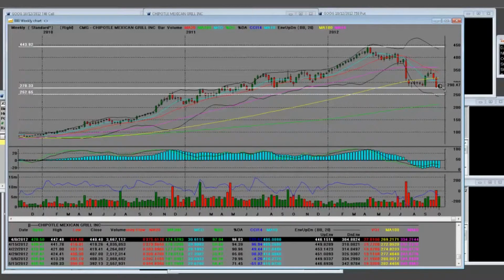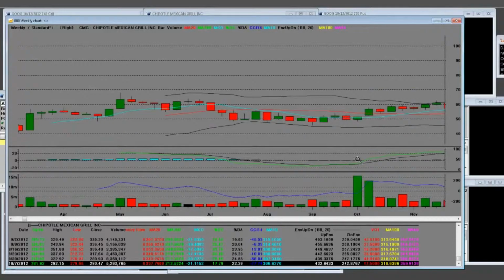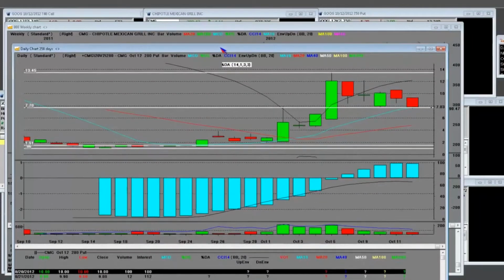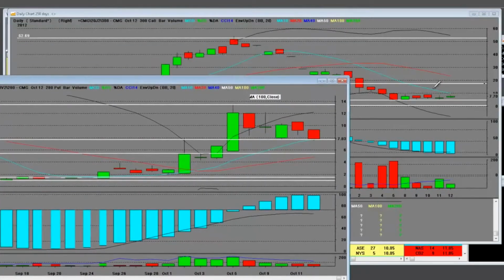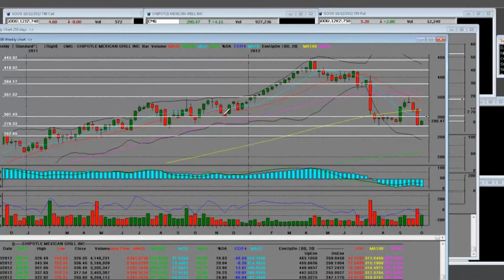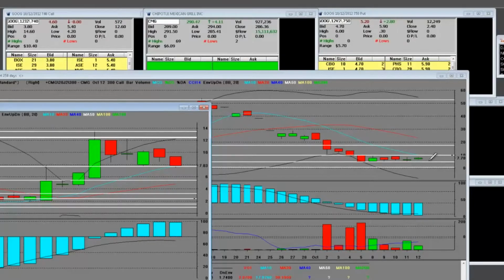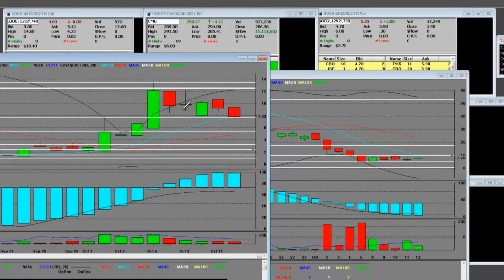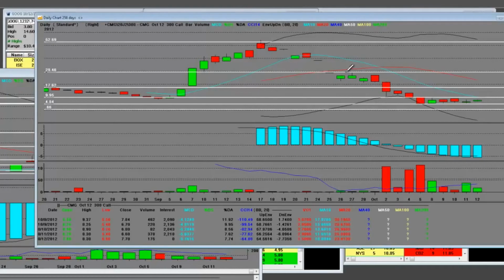Chipotle Mexican Grill, Inc. (CMG) Expected to Post Q3 2018 Earnings of $2.14 Per Share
Chipotle Mexican Grill, Inc. (NYSE:CMG) – Piper Jaffray Companies lowered their Q3 2018 earnings estimates for shares of Chipotle Mexican Grill in a report issued on Thursday, July 26th. Piper Jaffray Companies analyst N. Regan now anticipates that the restaurant operator will earn $2.14 per share for the quarter, down from their prior forecast of $2.35. Piper Jaffray Companies has a “Overweight” rating and a $530.00 price objective on the stock. Piper Jaffray Companies also issued estimates for Chipotle Mexican Grill’s FY2018 earnings at $8.75 EPS, Q1 2019 earnings at $2.61 EPS, Q2 2019 earnings at $2.91 EPS, Q3 2019 earnings at $2.80 EPS, Q4 2019 earnings at $2.73 EPS, FY2019 earnings at $11.05 EPS, FY2020 earnings at $14.34 EPS and FY2021 earnings at $18.03 EPS.
CMG has been the topic of several other reports. Zacks Investment Research upgraded Chipotle Mexican Grill from a “hold” rating to a “buy” rating and set a $512.00 target price on the stock in a report on Monday, July 16th. Royal Bank of Canada upped their target price on Chipotle Mexican Grill to $340.00 and gave the company a “market perform” rating in a report on Tuesday, April 17th. SunTrust Banks upped their target price on Chipotle Mexican Grill to $410.00 and gave the company a “buy” rating in a report on Thursday, April 26th. Bank of America increased their price target on Chipotle Mexican Grill from $310.00 to $350.00 and gave the stock an “underperform” rating in a report on Tuesday, June 26th. Finally, Vetr cut Chipotle Mexican Grill from a “hold” rating to a “sell” rating and set a $311.43 price target on the stock. in a report on Monday, April 2nd. Six research analysts have rated the stock with a sell rating, twenty-two have assigned a hold rating and eight have assigned a buy rating to the company. The company currently has a consensus rating of “Hold” and an average price target of $399.28.
Chipotle Mexican Grill, Inc, together with its subsidiaries, operates Chipotle Mexican Grill restaurants. As of December 31, 2017, it operated 2,363 Chipotle restaurants throughout the United States, as well as 37 international Chipotle restaurants; and 8 non-Chipotle restaurants. The company was founded in 1993 and is based in Denver, Colorado.